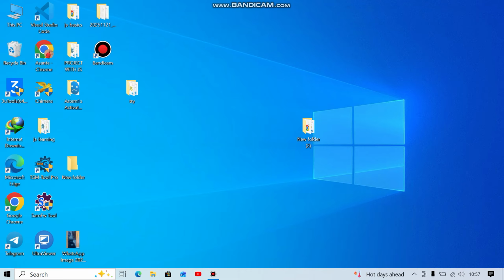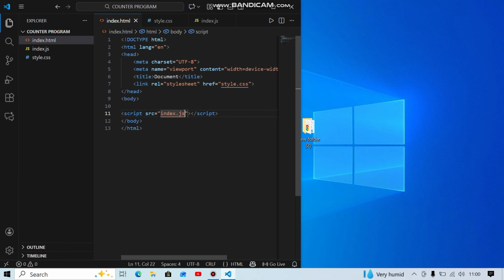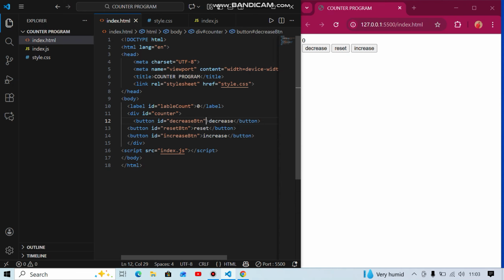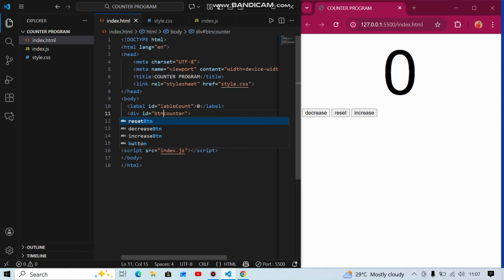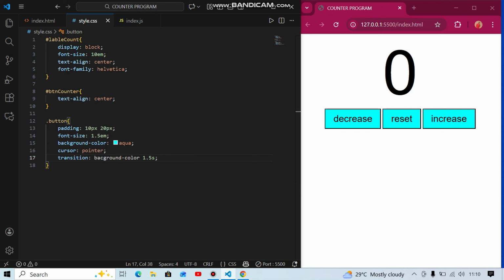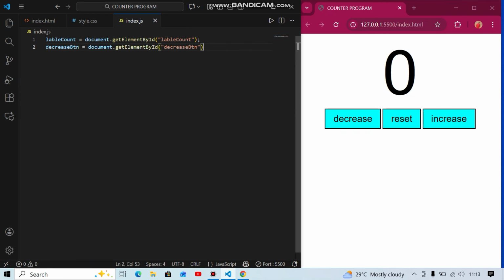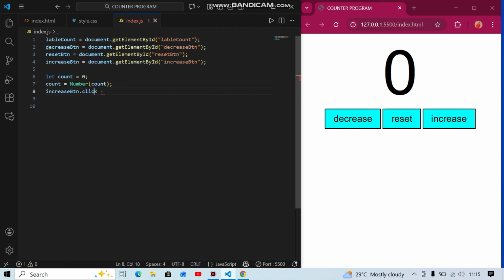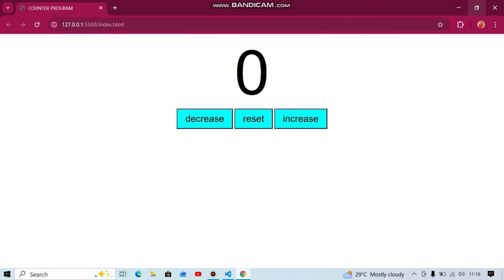How To Create A Counter Program Using HTML, CSS And JavaScript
Learn how to create a simple and interactive Counter Program using HTML, CSS, and JavaScript!
In this beginner-friendly tutorial, we will build a counter that can increase, decrease, and reset with clean code and a modern design.

This video is perfect for students, beginners, and anyone who wants to improve their web development skills.

 • How to structure a basic webpage with HTML
 • How to style your counter using CSS
 • How to add functionality with JavaScript
 • How to link the three languages together
 • Simple logic for increment, decrement, and reset

📂 Project Features

✔ User-friendly design
✔ Buttons for +, –, and Reset
✔ Fully responsive
✔ Great for school projects and practice

💡 No Copyright

This tutorial and the code shown in the video are free to use for your projects.